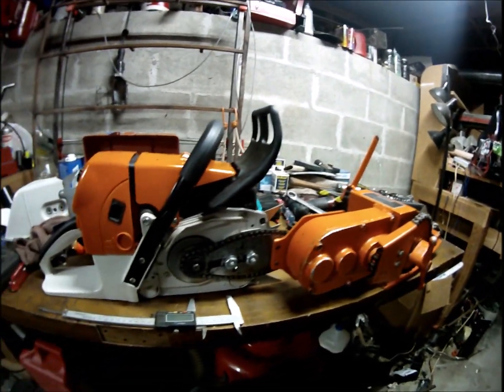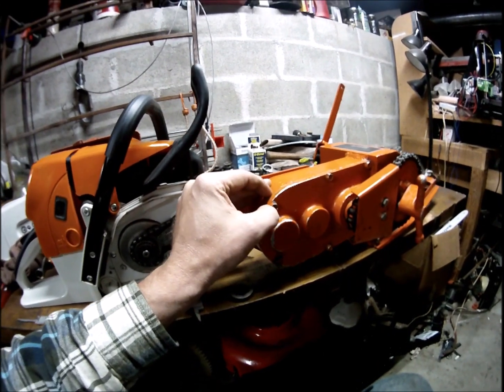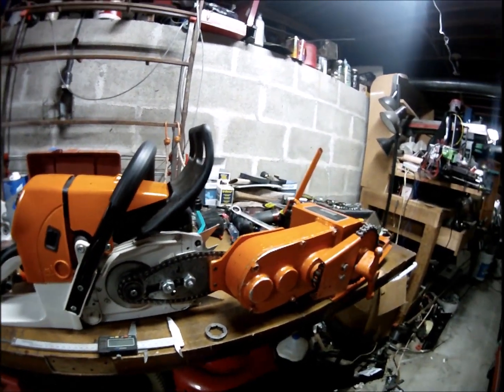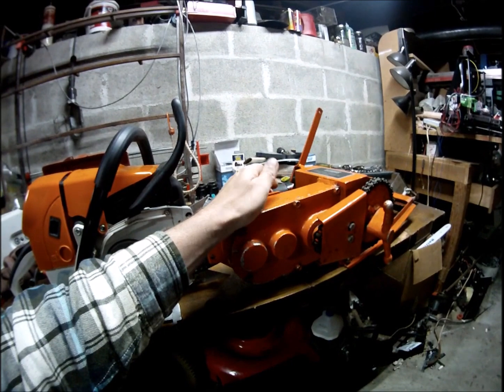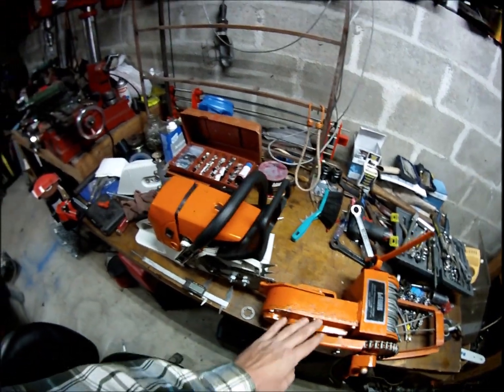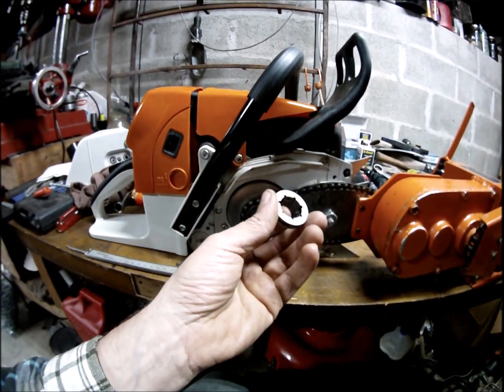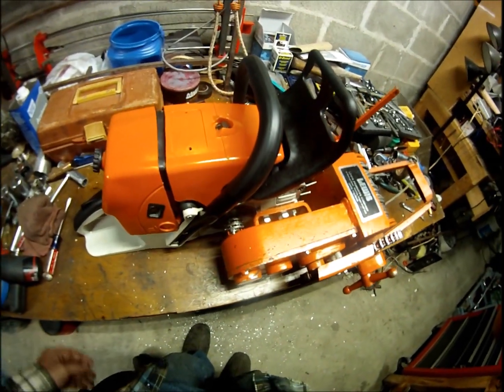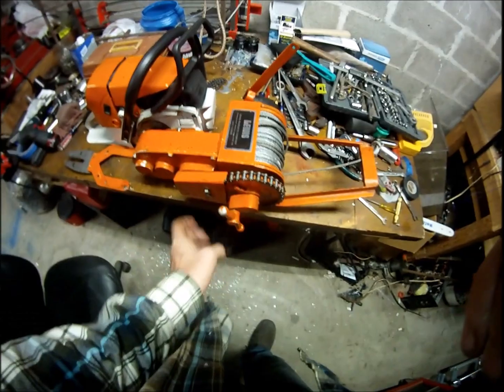chainsaw powered fishing reel